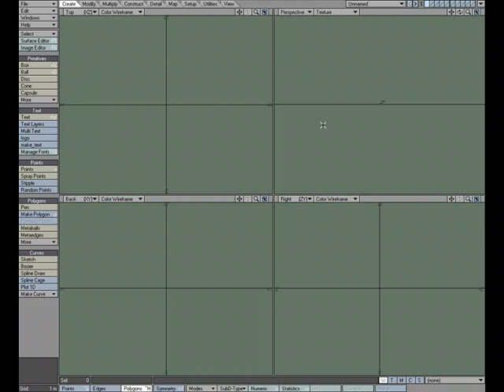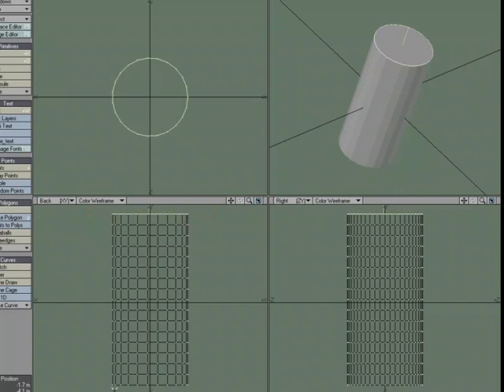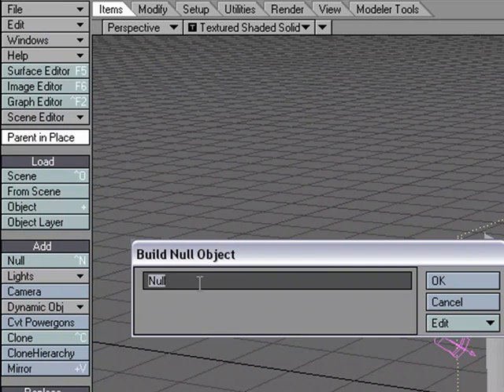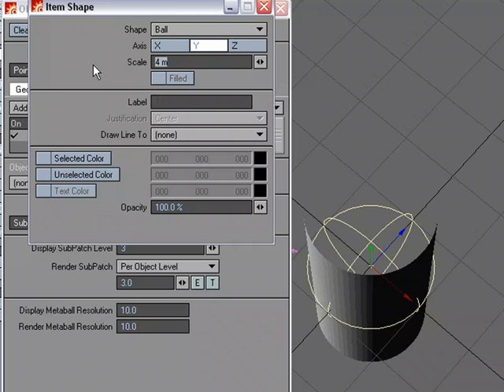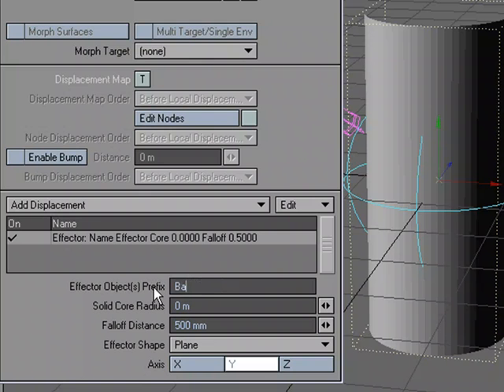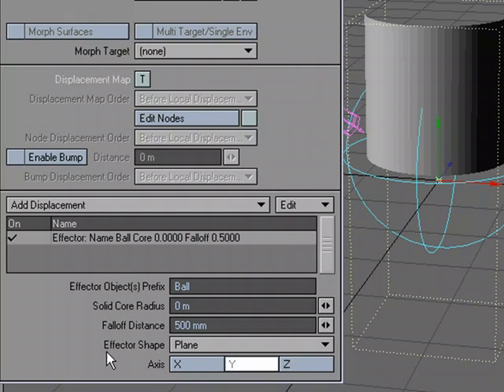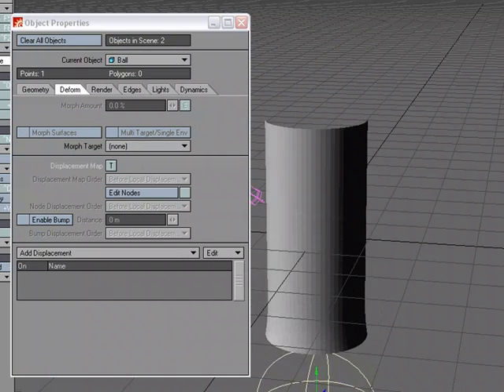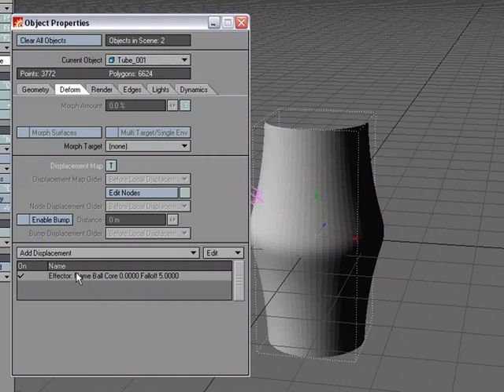Animating using Effector Tutorial for NewTek's LightWave 3D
William Vaughan shows us:

How to animate using the Effector tool.